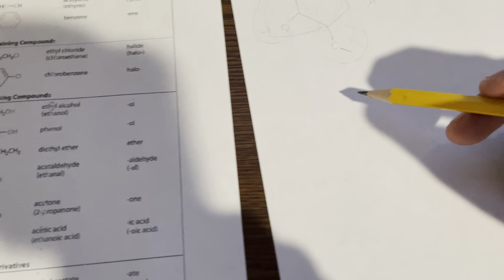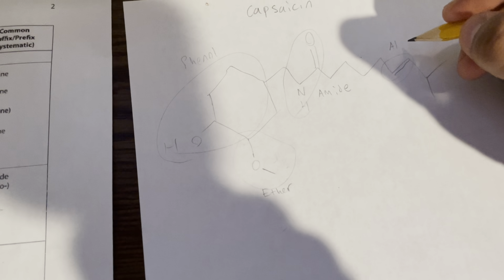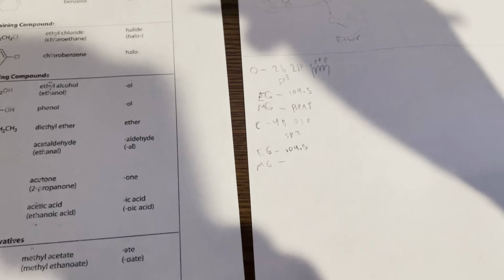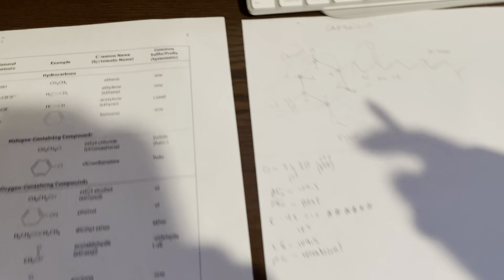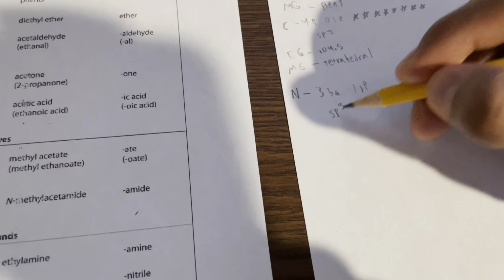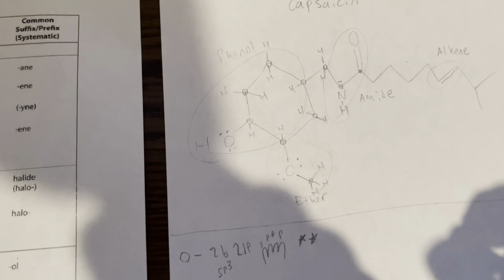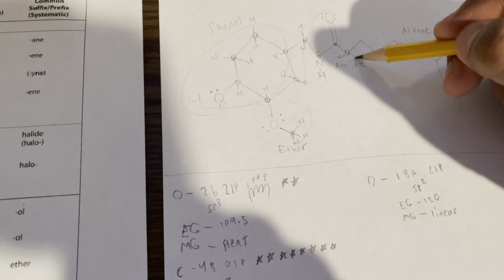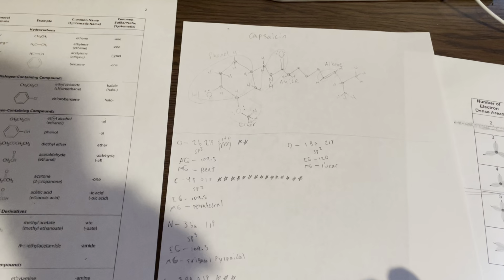Test 4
Extra credit video 1